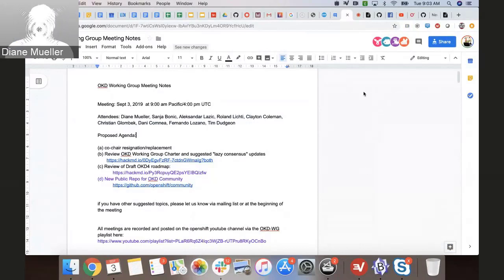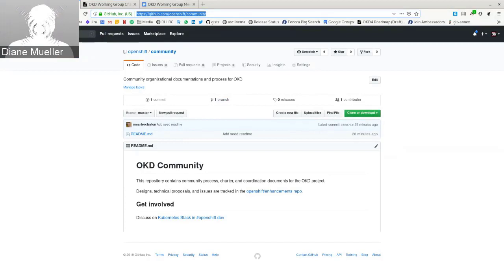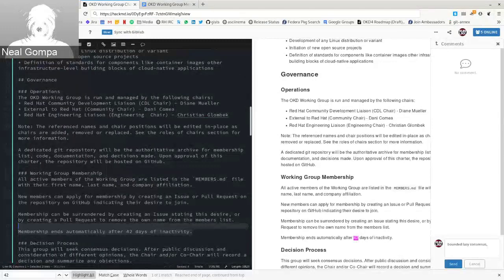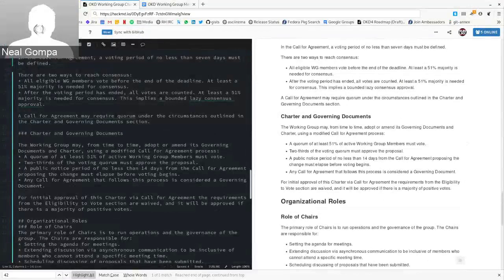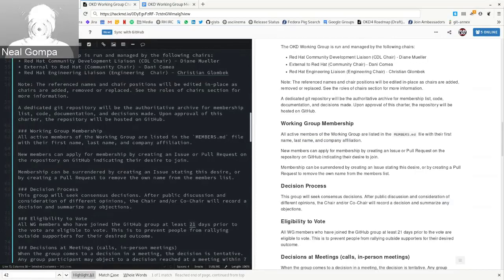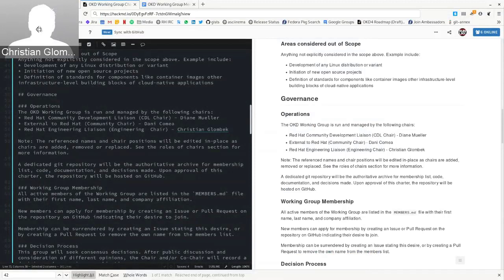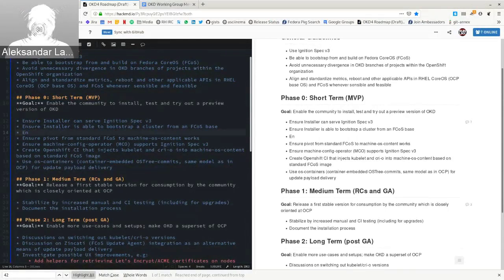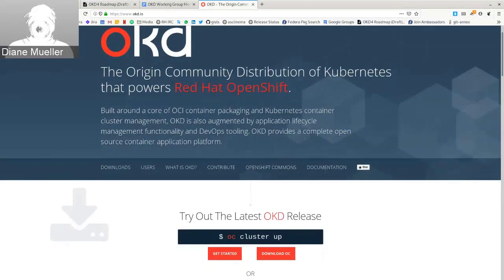OKD Working Group Meeting Sept 3 2019